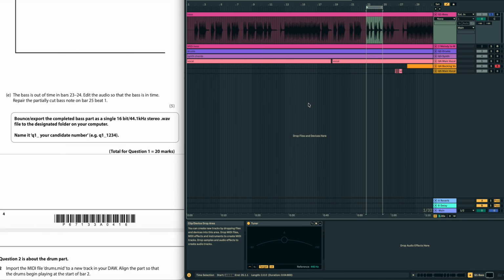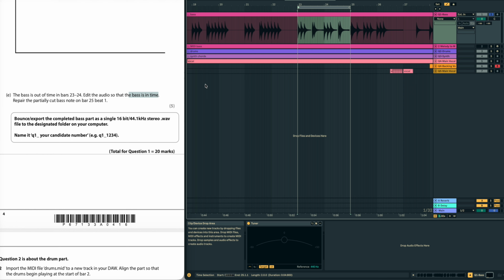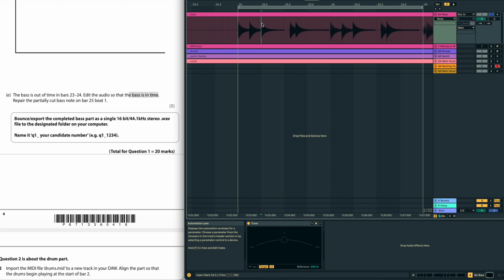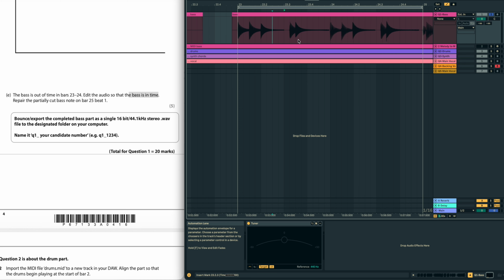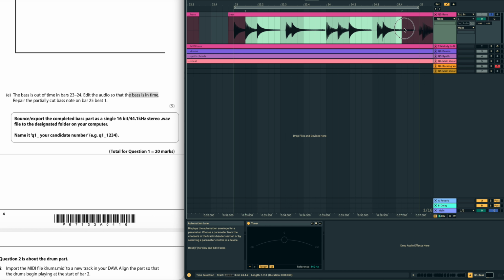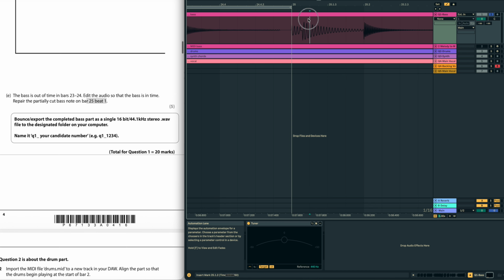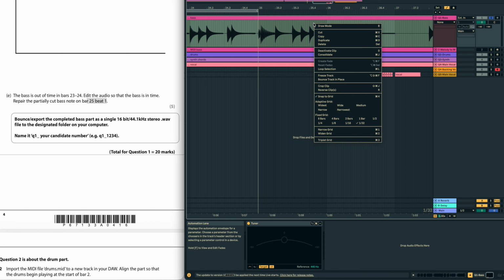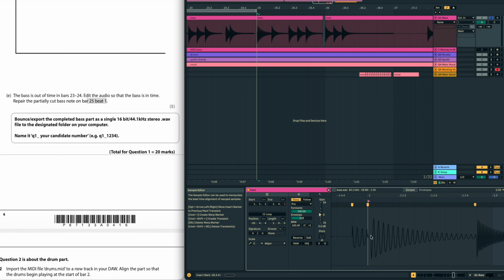A2 2021 Q1 Bass